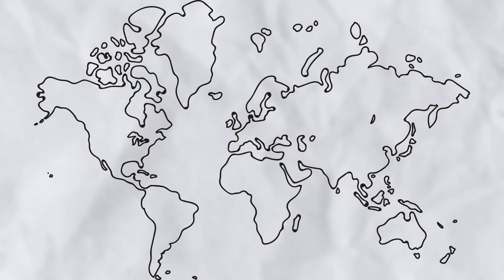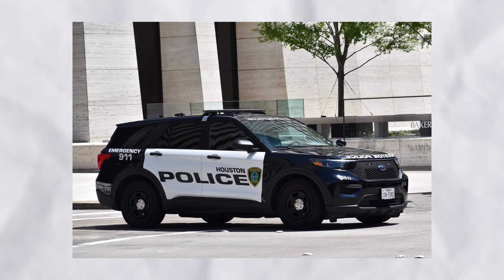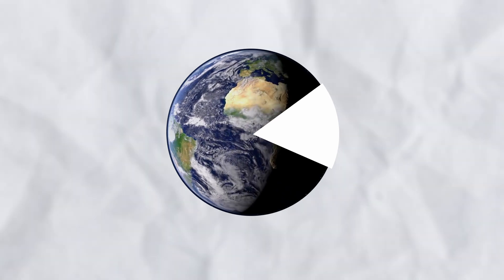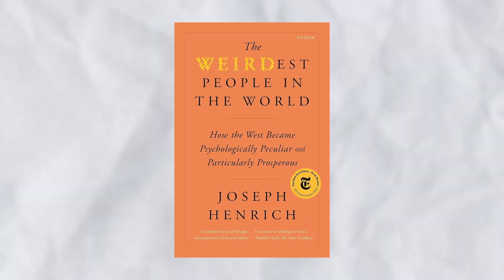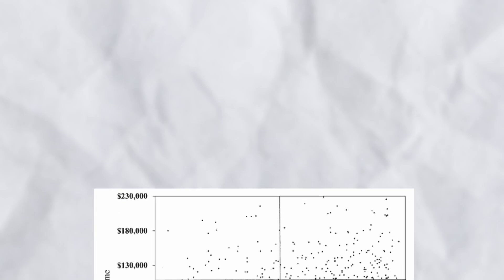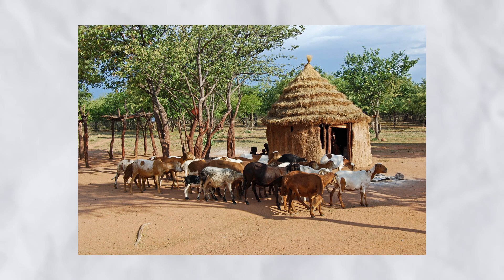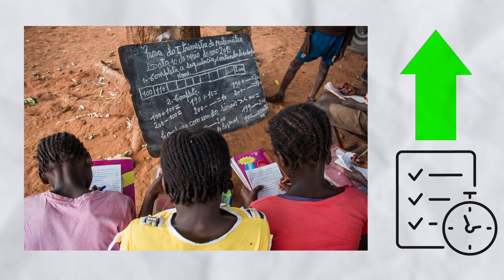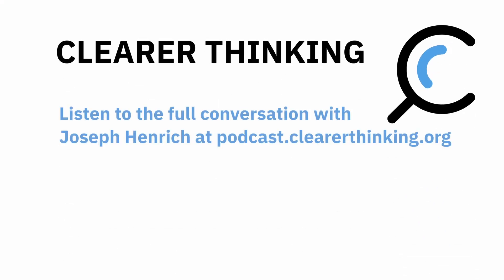Is psychology the same across all cultures? (with Joseph Henrich)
What are "WEIRD" cultures? What percentage of the world's population is WEIRD? Why do WEIRD cultures tend to use analytic thinking (as opposed to the wholistic thinking used in non-WEIRD cultures)? Does school make you more intelligent or merely more knowledgeable? Do individualistic cultures tend to innovate more than collectivistic cultures? How does moral reasoning differ between WEIRD and non-WEIRD cultures? Is the world becoming more WEIRD? How diverse are non-WEIRD cultures?

Joseph Henrich is currently the Ruth Moore Professor of Biological Anthropology in the Department of Human Evolutionary Biology at Harvard University. Before moving to Harvard, he was a professor of both Economics and Psychology at the University of British Columbia for nearly a decade, where he held the Canada Research Chair in Culture, Cognition, and Coevolution. His research deploys evolutionary theory to understand how human psychology gives rise to cultural evolution and how this has shaped our species' genetic evolution. Using insights generated from this approach, Professor Henrich has explored a variety of topics, including economic decision-making, social norms, fairness, religion, marriage, prestige, cooperation, and innovation. He's conducted long-term anthropological fieldwork in Peru, Chile, and in the South Pacific, as well as having spearheaded several large comparative projects. In 2016, he published The Secret of Our Success (Princeton) and in 2020, The WEIRDest People in the World: How the West became psychologically peculiar and particularly prosperous (FSG). Learn more about his work here, or follow him on Twitter / X at @JoHenrich.

Image Sources:
- Pexels
- Getty Images